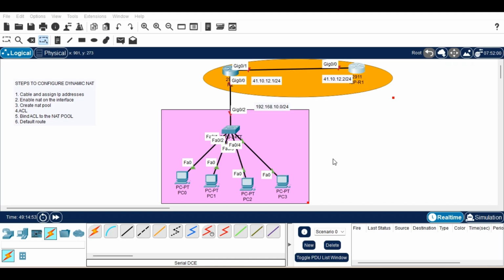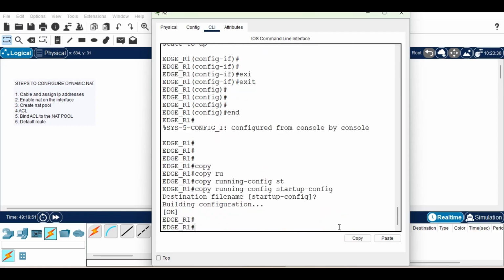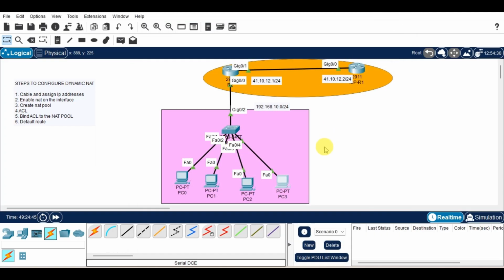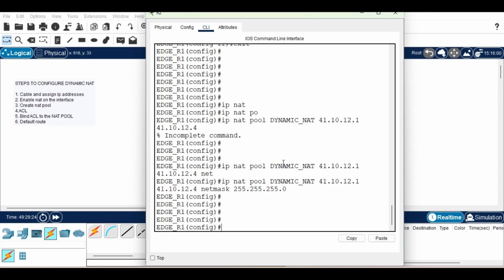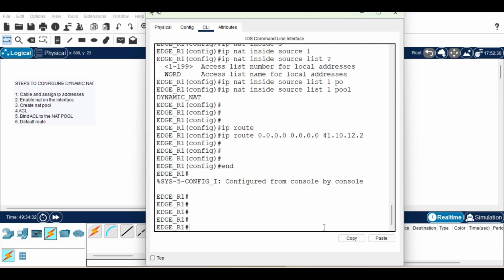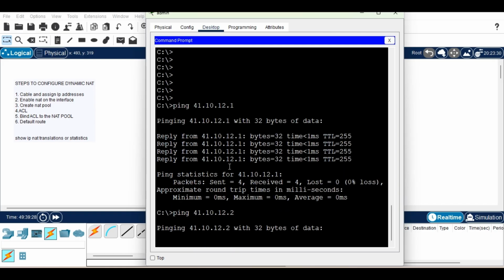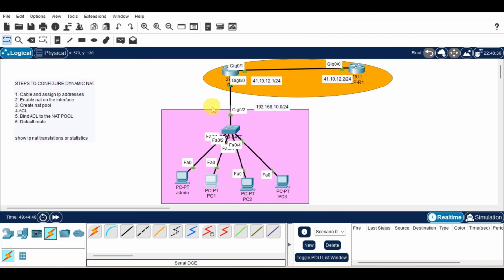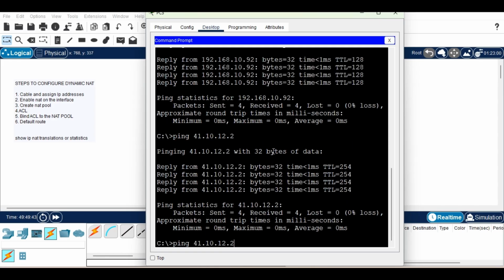Dynamic NAT Not Working? Fix It in 30 Minutes - Cisco Packet Tracer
In this video, we configure Dynamic NAT in Cisco Packet Tracer step by step and troubleshoot common issues that cause Dynamic NAT to fail.

You’ll learn how private IP addresses (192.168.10.x) are dynamically translated to public IP addresses, why NAT sometimes doesn’t work, and how to fix it like a real network engineer.

🔹 What you will learn:
✔ What Dynamic NAT is and how it works
✔ Difference between Dynamic NAT and PAT
✔ NAT inside & outside configuration
✔ Access-list configuration for NAT
✔ Common Dynamic NAT mistakes and fixes
✔ Real CCNA-level troubleshooting

This lab is perfect for CCNA students, beginners, and network engineers who want real-world Cisco practice using Packet Tracer